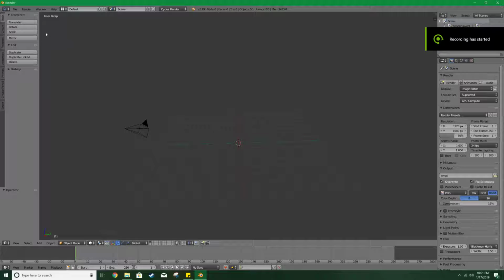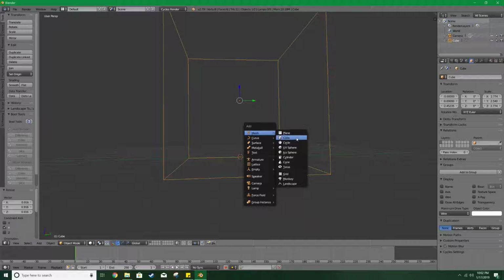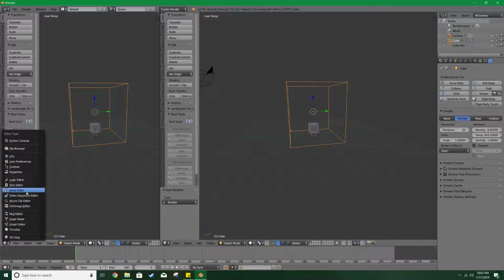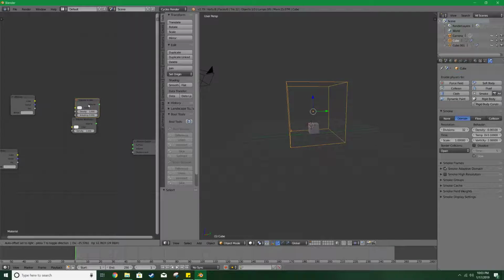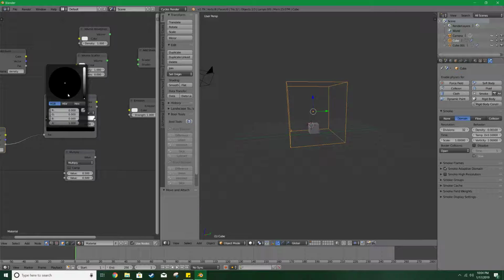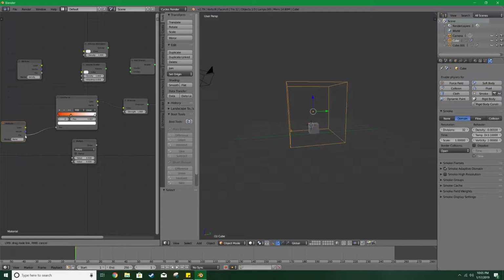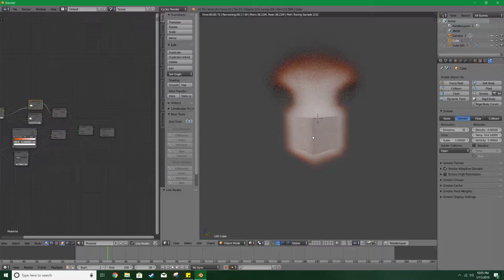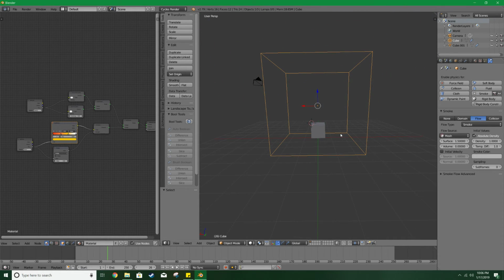Blender Fire Tut